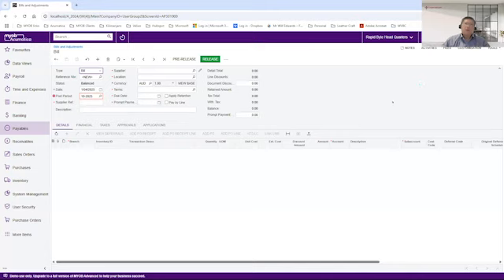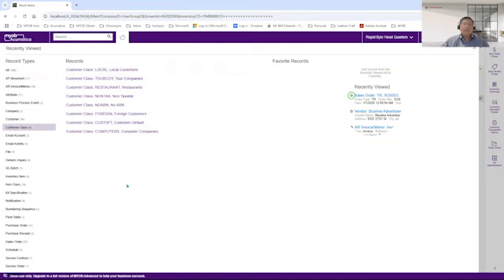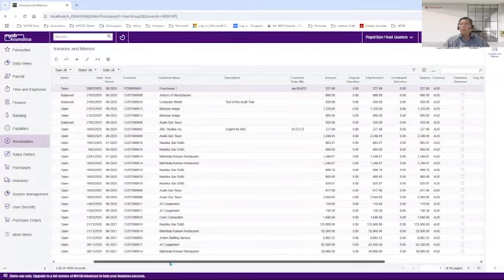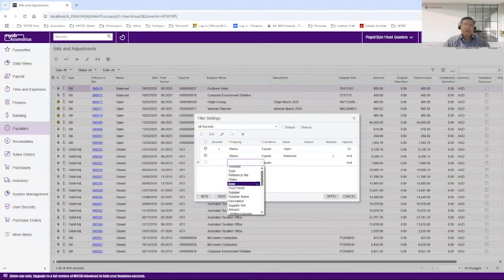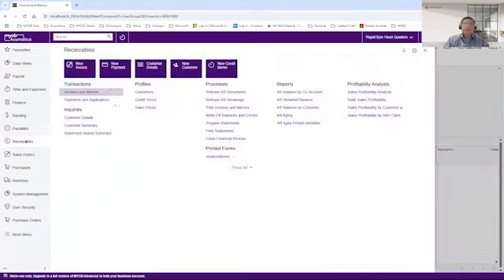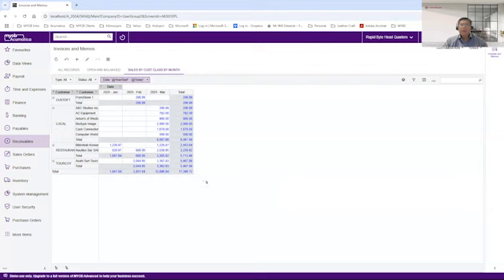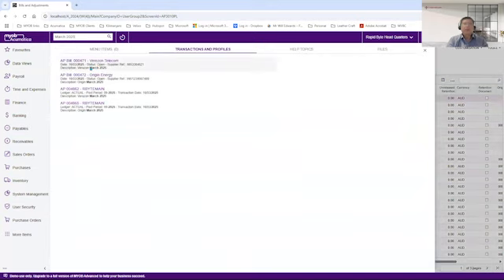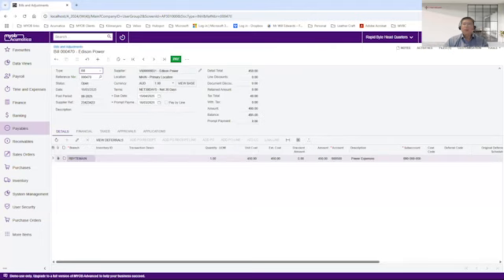Unleash Your Business Efficiency with MYOB Acumatica | MYOB Acumatica User Groups April 2025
Join Frank from Kilimanjaro Consulting as he discovers how MYOB Acumatica empowers growing businesses to streamline operations, improve visibility, and make smarter, faster decisions.